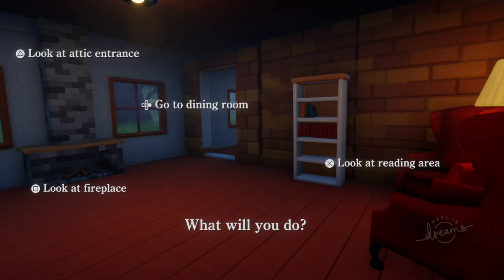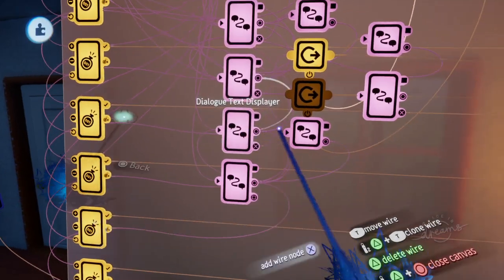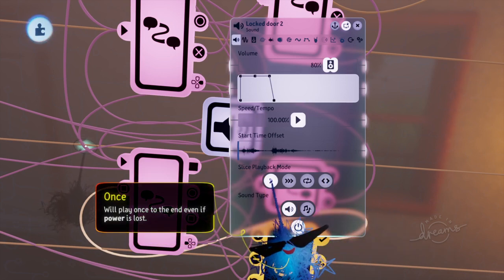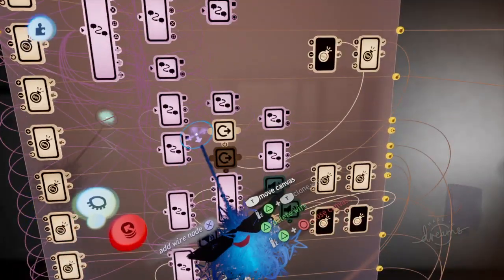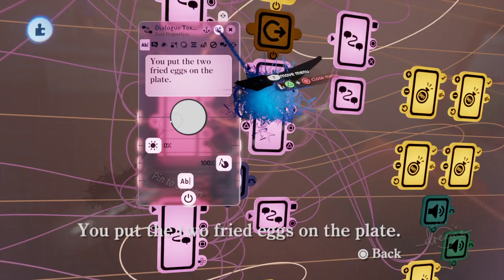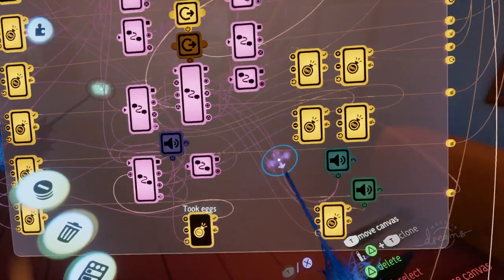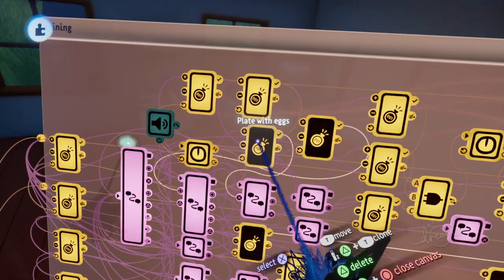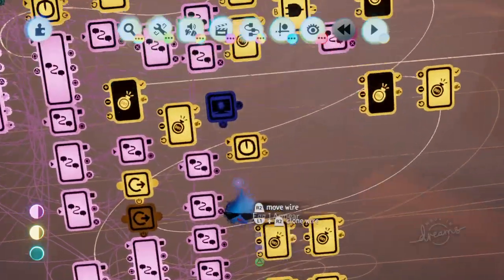How To Make A Text Adventure - Part 3 Items and Progression - Dreams PS4